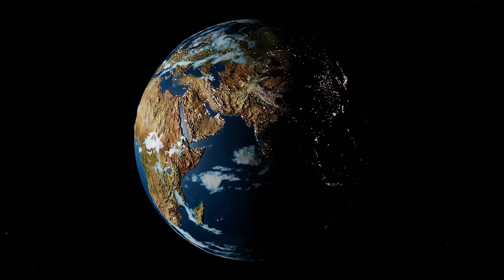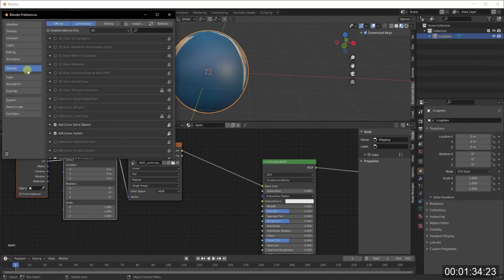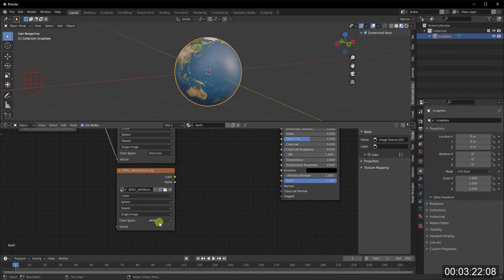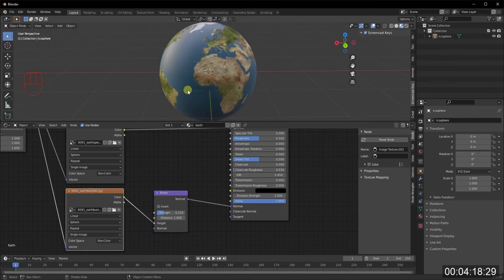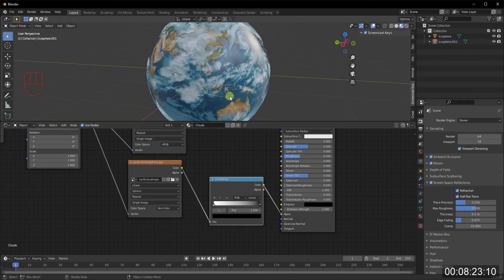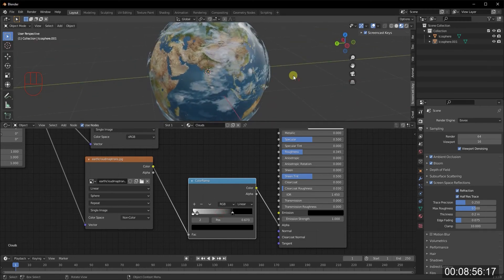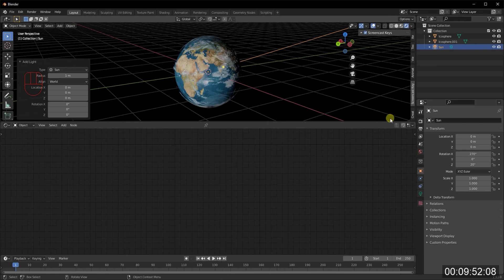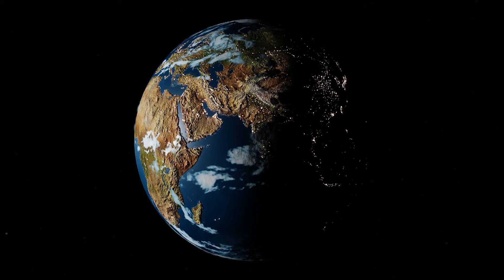Make Realistic EARTH in BLENDER in less than 10 mins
In this video i demonstrate how we can easily make a realistic model of EARTH (Planet Earth) in blender using image textures. The entire process takes less than 10 Mins which is timed in the video

TimeStamps:

0:00 - Intro
0:30 - How to make the Model?
1:00 - Texturing the Earth Model
1:20 - How to add a Image Texture?
1:50 - How to wrap Earth texture on the Sphere?
3:02 - Add Specular Map to the Sphere
3:45 - How to add Bumps/Displacement using Image texture
5:10 - Add lights on Earth using Emission image texture
6:25 - Add Clouds on Earth using image textures
7:35 - How to use transparent Image texture map in Eevee
9:55 - Adding a Sun Light in blender?
10:55 - How to  Make Space in blender?
13:28 - Final Animation